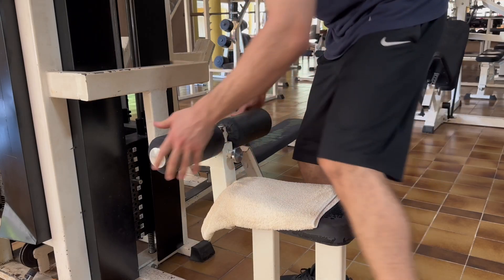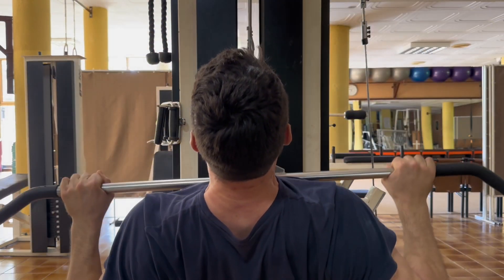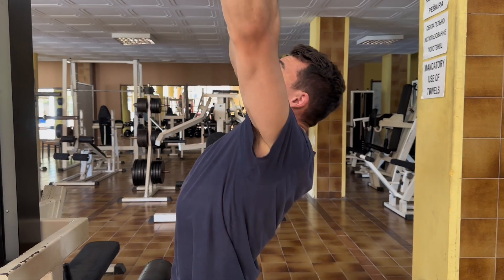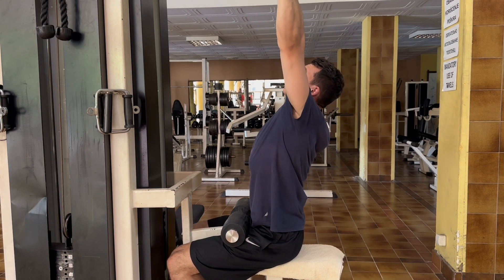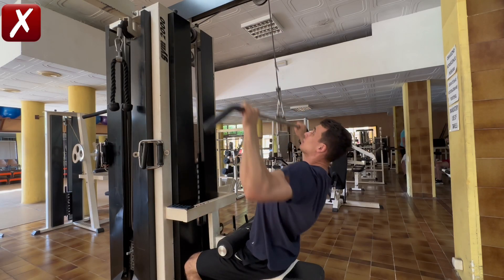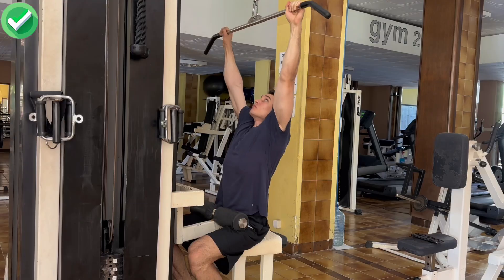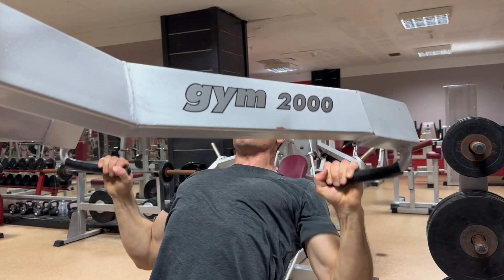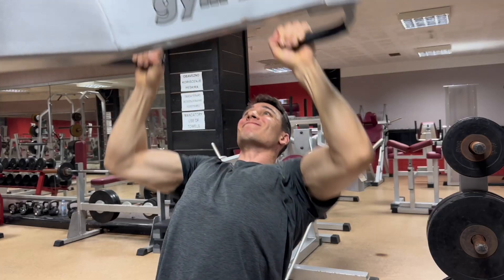Lat Pull Down Technique To Build Huge Back